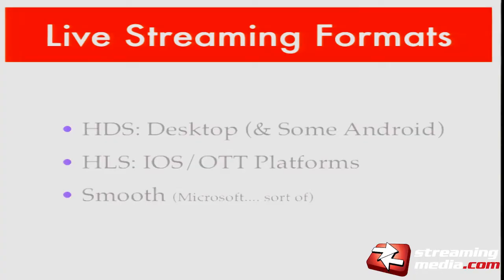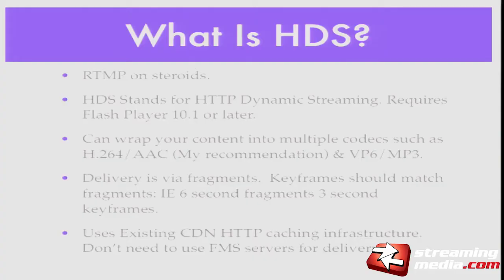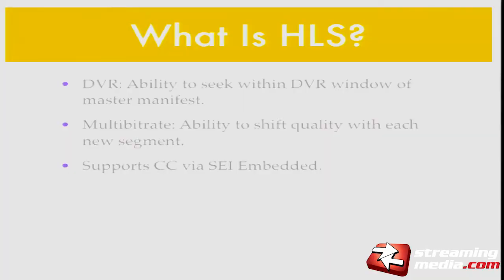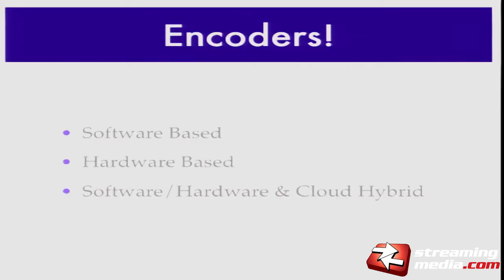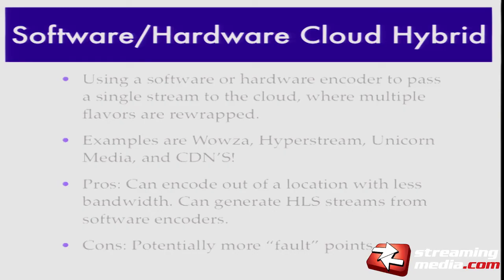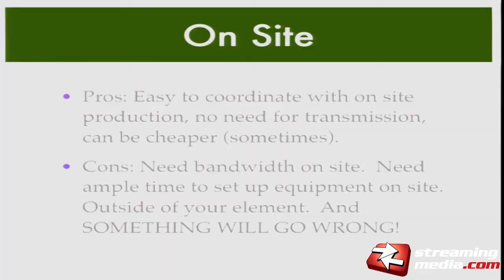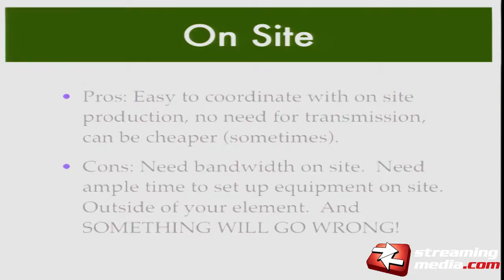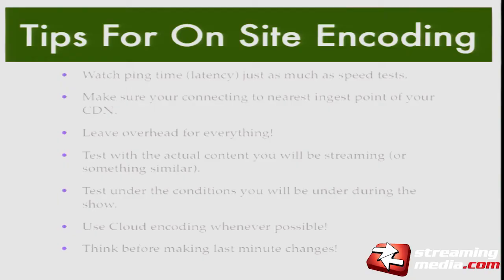Best Practices for Live Streaming Delivery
This session provides best practices, lessons learned, and a general overview of the technical set-up for a professional live streaming production.